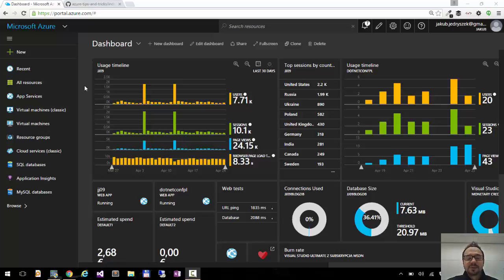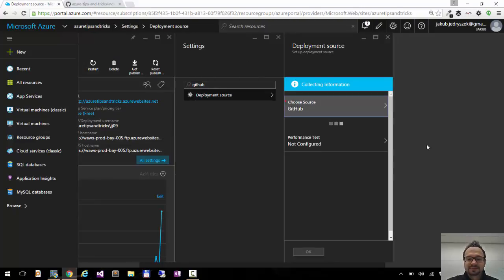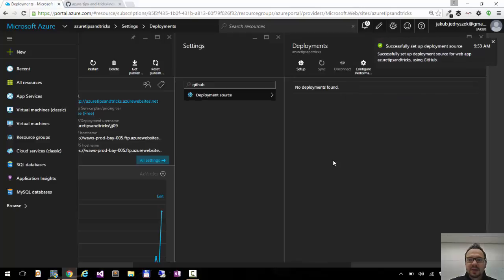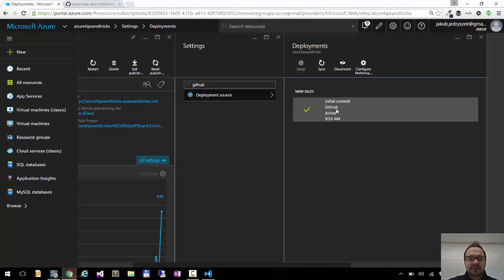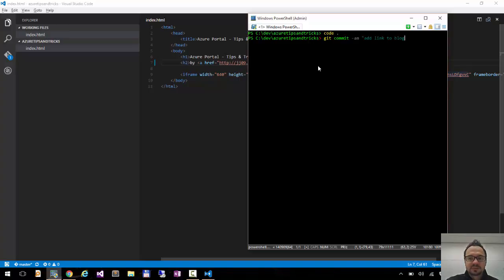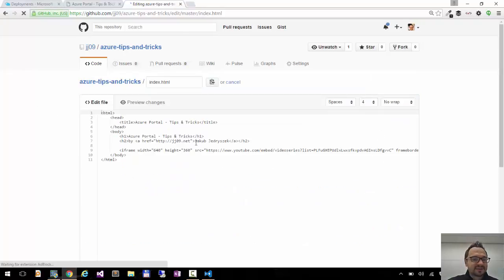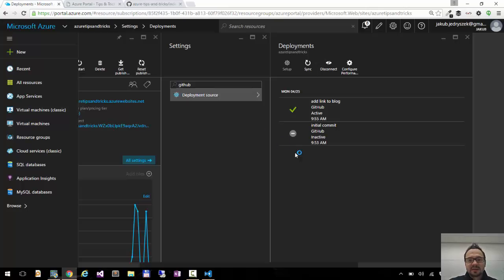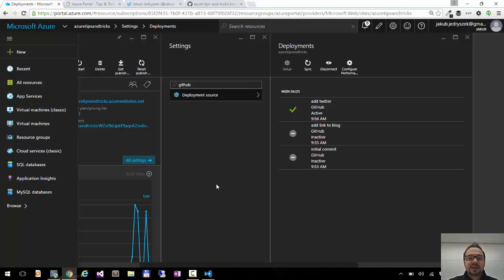Azure Portal Tips & Tricks - 16. Deploying website (web app) with github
In this video I am showing how to deploy Azure website (web app) directly from github.